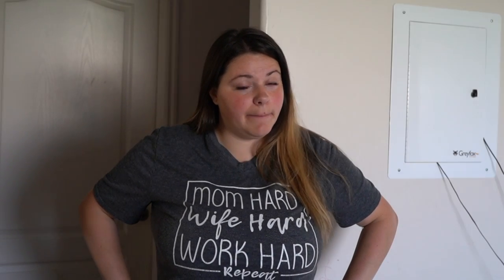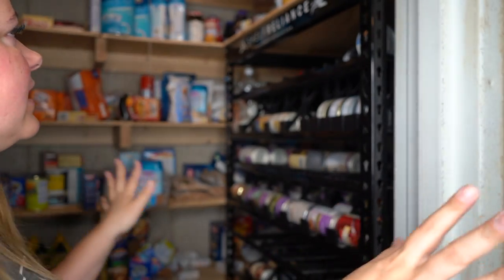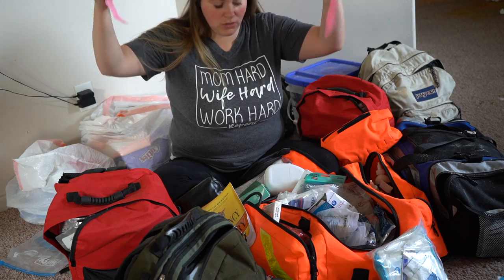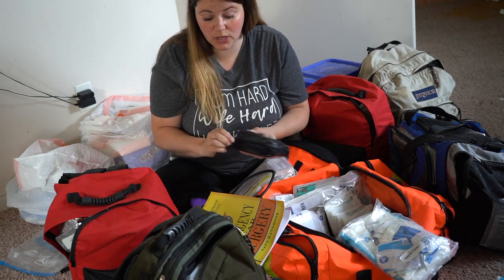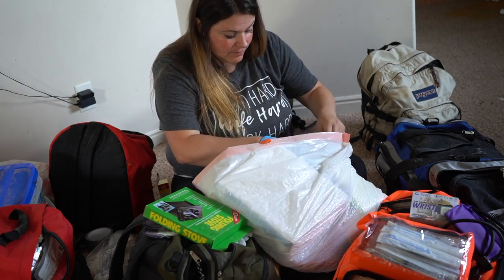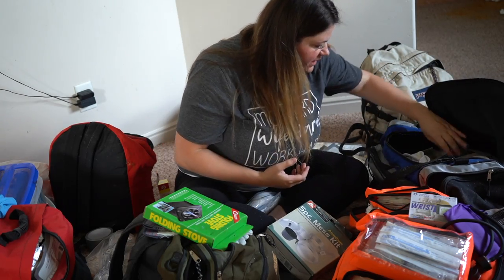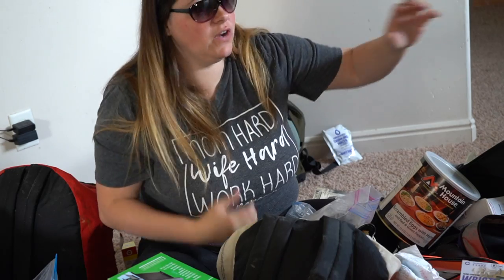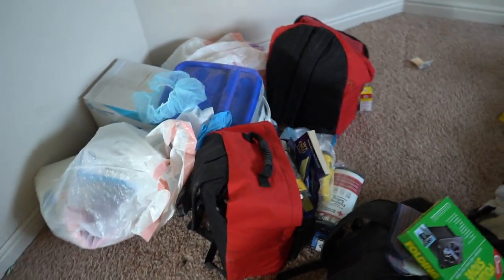Come See My Doomsday Bunker: I'm a Hoarder / Doomsday Prepper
Fair warning, I may be a hoarder. Or at least a little overkill. The doomsday prepares stage had me all kinds of prepared.

For more frequent posts...

So, what’s my story?

I’m a mom of 6 kids. Yup, 6! My oldest two were adopted out of foster care and are barely 12 years younger  than me. My journey as a mom has been met with tears, happiness, anxiety and the most learning of my life. I’ve suffered from PPD and have had anxiety since I was a teen. Along with that, comes it’s own set of struggles but growth.

So why youtube? After my 3rd baby, my anxiety and PPD got so bad, all I wanted was to be removed from the earth so my husband could find a better wife and so my kids would have a better mom than me. I was drowning in impossible expectations that I put on myself and felt so alone. I truly thought that I was the only mom in the world who was behind on cleaning, hadn’t showered in days and lost her cool with her kids and husband. I felt like the biggest failure in life. And I wanted it to end.

It all changed one day when I reached out to a group of moms and gave way to the verbal vomit that was choking me. I told them how I was a screw up and failing miserably and I asked them how they all had it together. Their response was powerful and had changed my view on life and motherhood.

“Me too.”
“I don’t have it all together.”
“That’s crazy because I look at you and think the same thing, how does she do it all?”
“I suffer from depression too.”
“This is the first time I’ve showered all week.”
EMPATHY!

I was met with empathy. I was told that I wasn’t alone. I was told I was normal and I wasn’t crazy! It was so freeing.

So, Why youtube? Social media is the biggest lie and everyone feels like they need to put their best foot forward. It’s created a false image of reality. So, I’m fighting against that. Sure I like to look pretty, but I don’t think it is necessary and I get real raw/messy/imperfect in our family vlogs ➜

I may offer tips that I have found along the way. I have opinions and experiences that I share  to help others feel like they aren’t alone but I’m not perfect. And I am still figuring out who I am. Youtube for me is a way to be creative while speaking my truth and sharing my story.

Now we are adding another adventure to our life and beginning the process of living in an RV full time. 6 people living in an RV! Traveling the country and living a minimalistic life. We are so excited and want to document the whole journey from start to finish.